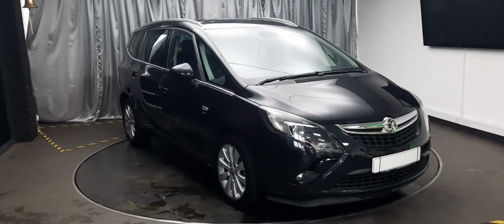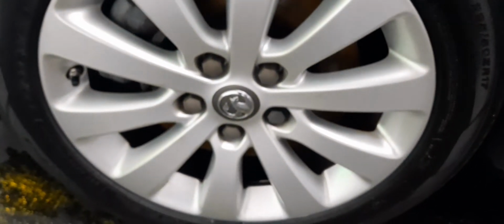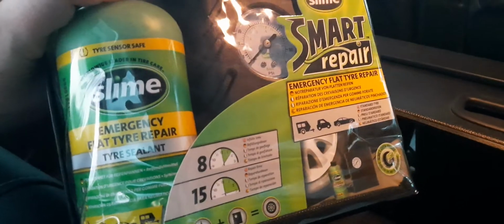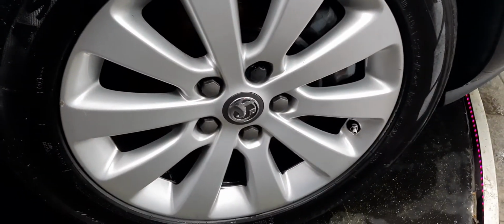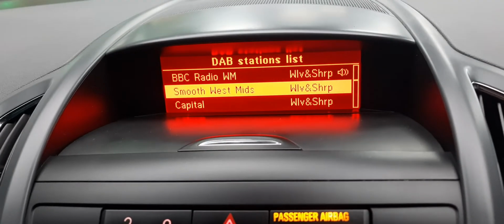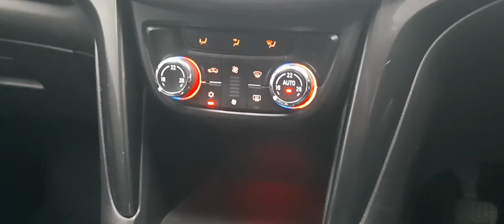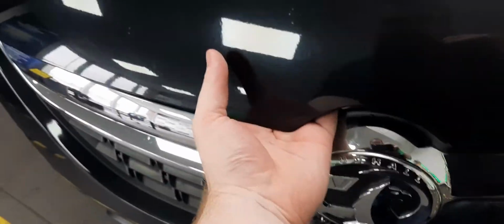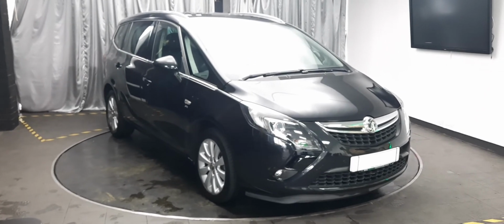2014 VAUXHALL ZAFIRA TOURER 2.0L SE CDTI 162BHP AK64AFF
Emerald House of Cars are excited to present this Vauxhall Zafira Tourer in Black which we have been happy to acquire from one of our approved and trusted nationwide dealers.

The Vauxhall is offered with comprehensive service history and 17" alloy wheels, also along with this the Tourer comes loaded with additional features which include Air Conditioning, DAB/FM Radio/CD, Dual Zone Climate Control, Electric Parking Brake, LED Daytime Running Lights, Park Assist, Rear Parking Sensors, Rear Tinted Glass, Steering Wheel Mounted Audio Controls, Traction Control and USB Input. Not just called a tourer for no reason, it was built to tour and give you that VIP experience!

Its mileage and previous owners have been verified and the buyer can expect to be met with a V5 registration certificate and valid MOT certificate.